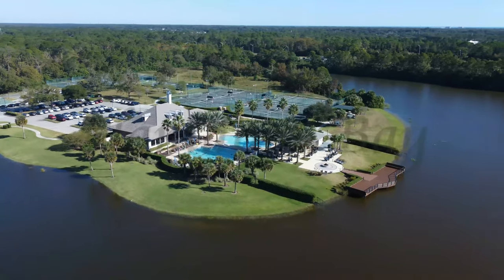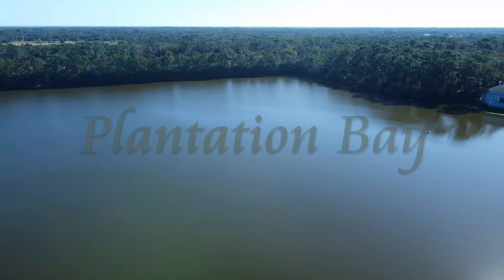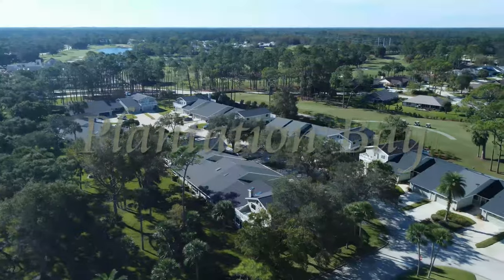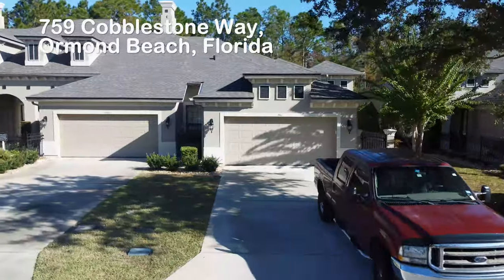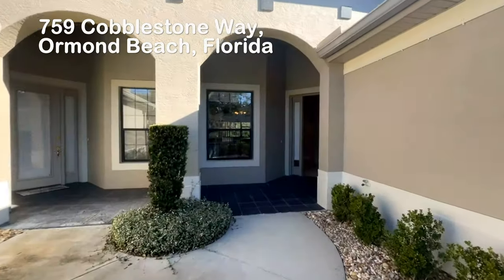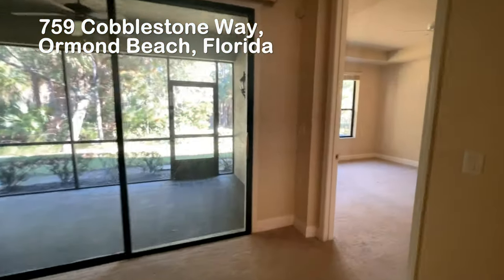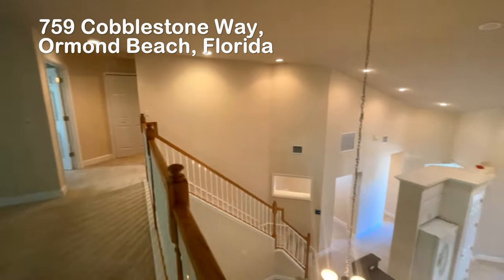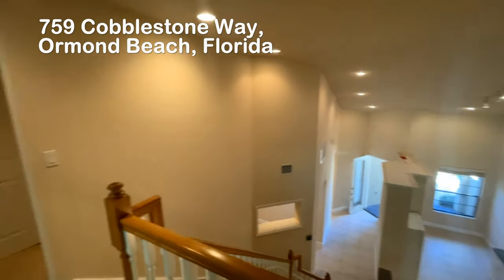Home For Sale 759 Cobble Stone Way, Ormond Beach, 32174, Florida!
Imagine your self in this gorgeous gated golf community with all the amazing amenities. Including 45 holes of golf, resort style pool with bar and social area, pickle ball & bocce court, tennis, fitness and spa. In Plantation Bay you will also find 2 clubhouses with full restaurants. This huge 2 bed 2 bath townhome will be a great base for your operations nestled in the middle of the community a rare opportunity. The main bedroom on the fist floor offers a 4 piece bathroom with a large soaking tub and two walk in closets. The upstairs loft area is great for a family room. The second suite is located on the second floor with sliding glass doors to the oversized balcony. Downstairs you will also find your inhouse laundry and an office/library or sitting room. The home backs up to a preserve. Where you often see deer roaming. Come and take a look at this amazing opportunity.
Lancelot S Lenard
Broker Associate / Team Lead for The Sir Lancelot Group
Florida Homes Realty and Mortgage